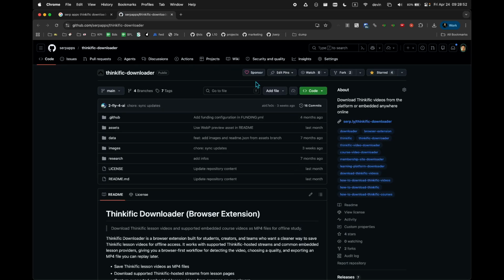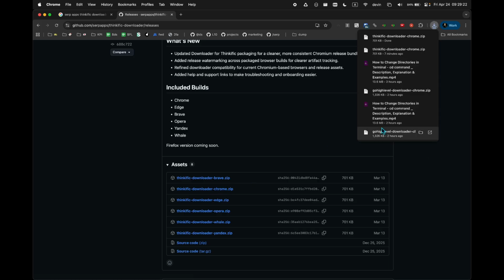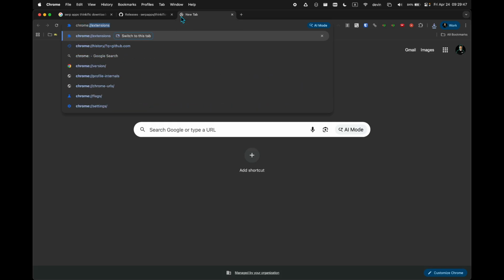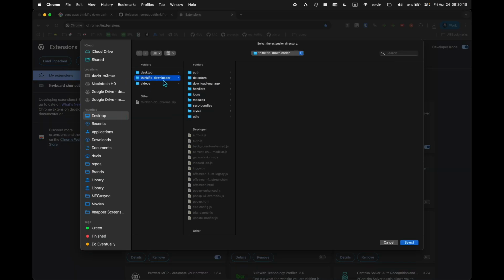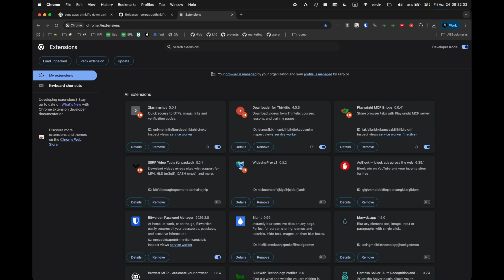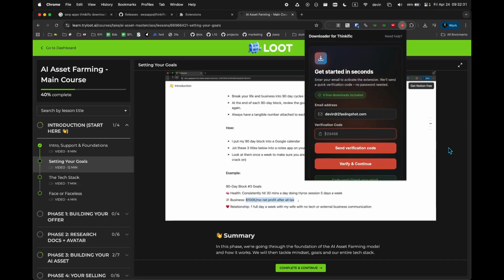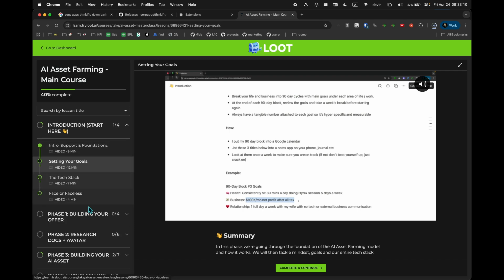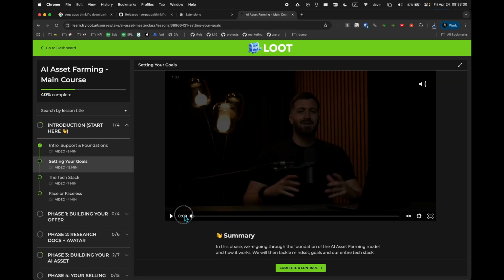How to Download Thinkific Course Videos for Free (Chrome Extension Method)